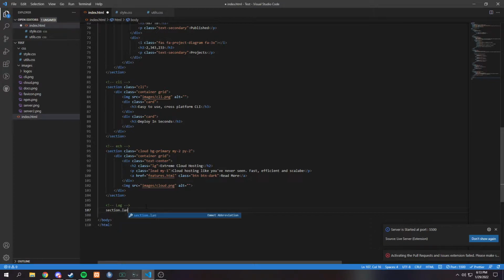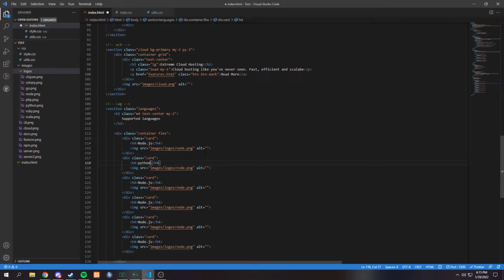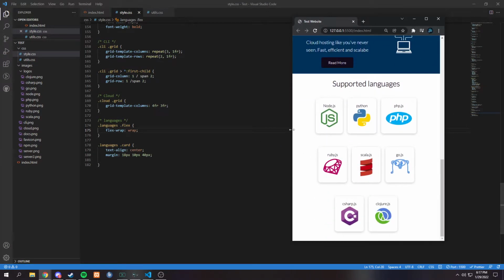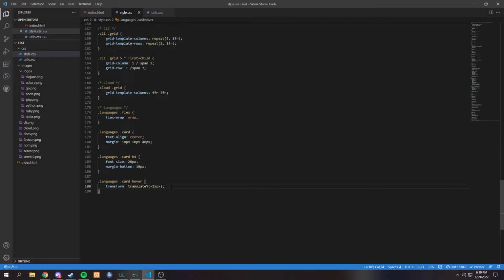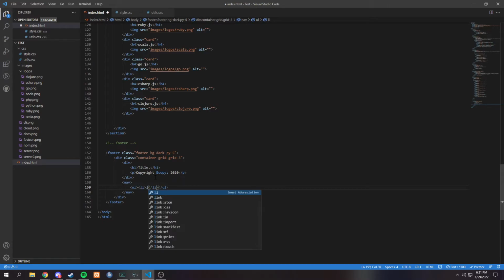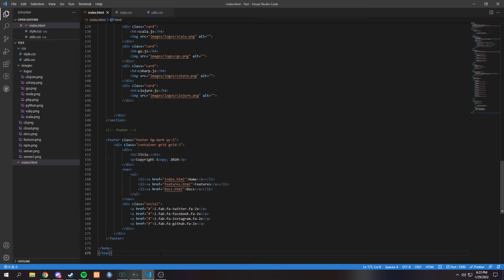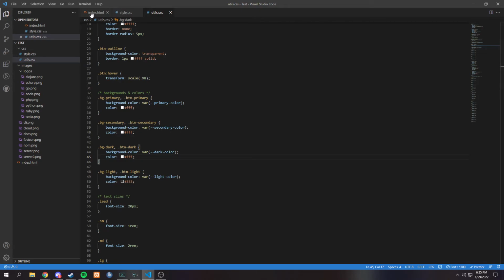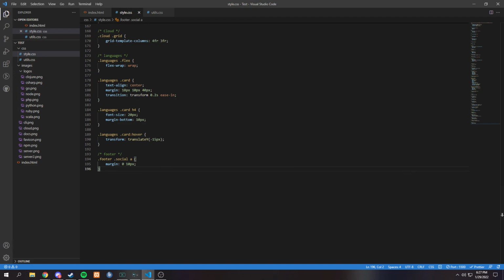Learning how to code a website [Part 5]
Any questions can be asked in my discord and I will get to them as soon as I can. Coding made by a person who somewhat doesnt know how to code but is learning the process.